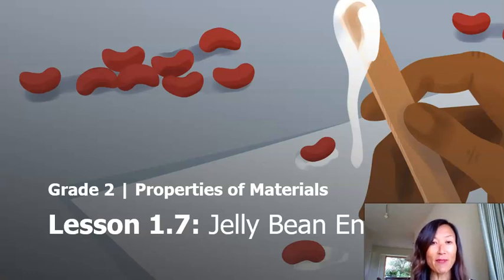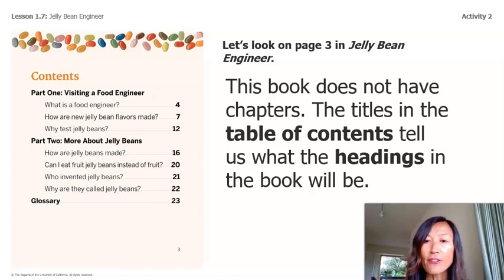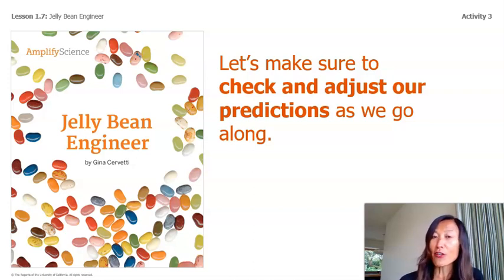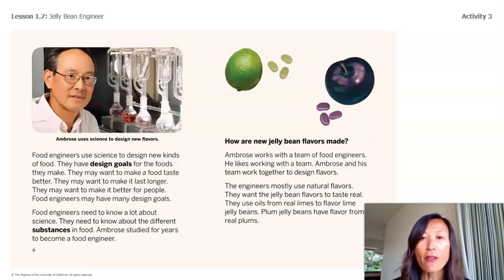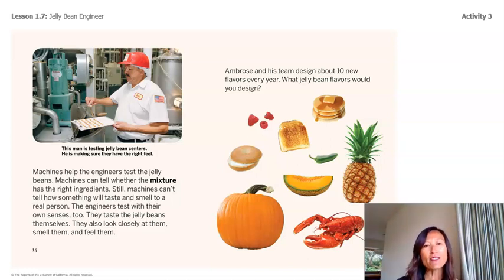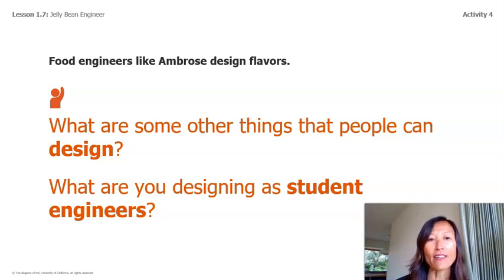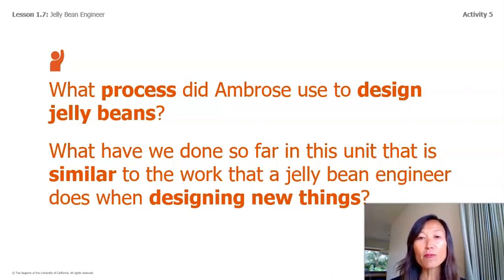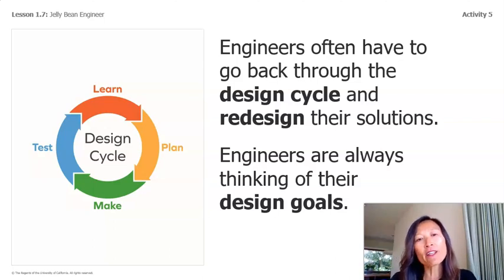Grade 2: Properties of Materials, Chapter 1, Lesson 7